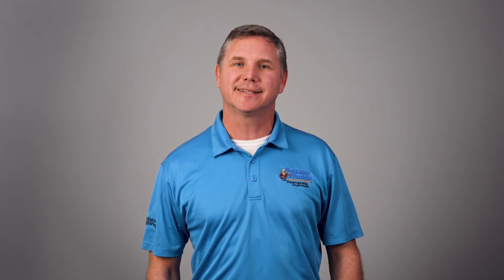Water Heater Insulation | Plumbing Service Myrtle Beach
Be sure to insulate your electric water heater and pipes, being careful not to cover the thermostat, to ensure efficiency. If we can help you with this or any other plumbing needs, give us a call today.